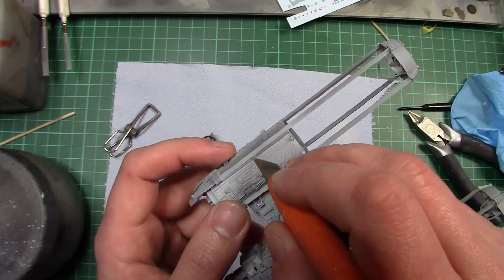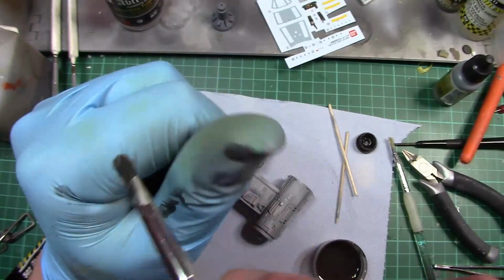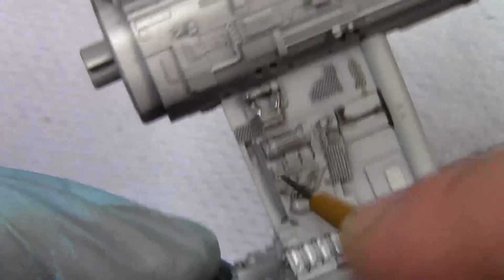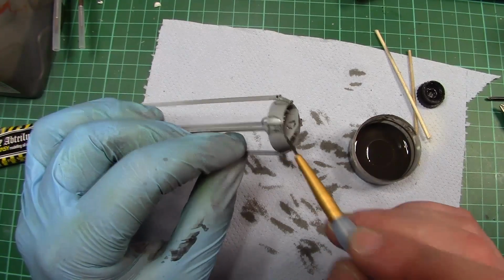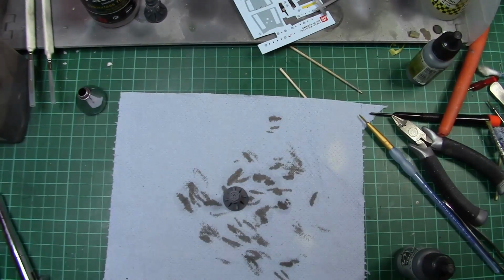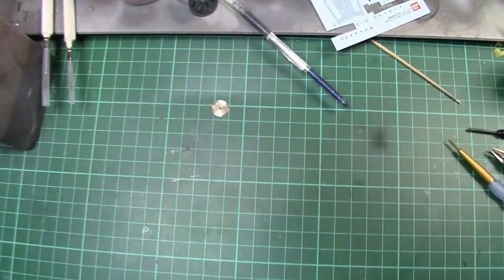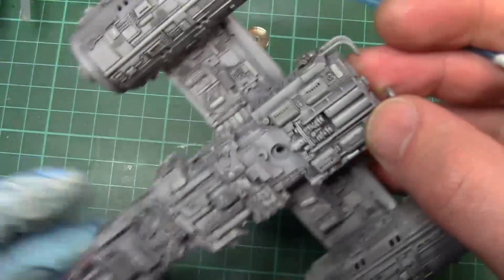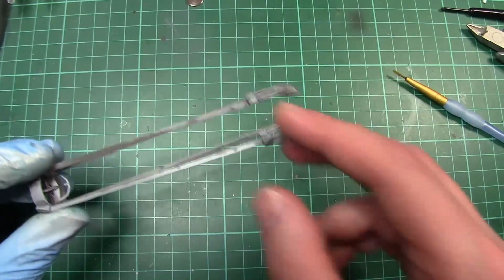Bandai's 1/72 scale Y-Wing: PART 10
Welcome back!
In this episode, we'll add a gloss varnish to the model and look at adding a pinwash using Mig 502 Abteilung Starship FIlth, and we'll add a "gunmetal" to one of the engines, and we'll see a nifty made up on the spot drybrushing with a cotton bud and the paint left in the airbrush... oh yes, waste not want not!

As always, THANK YOU! Yep, nice and simple this time!

I HAVE A WEBSITE! SEND ME YOUR WORK!